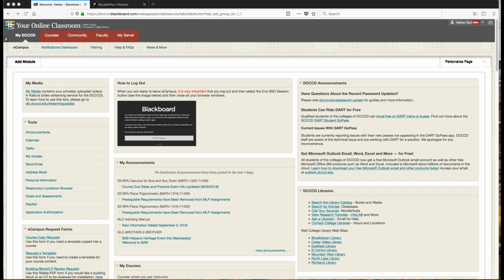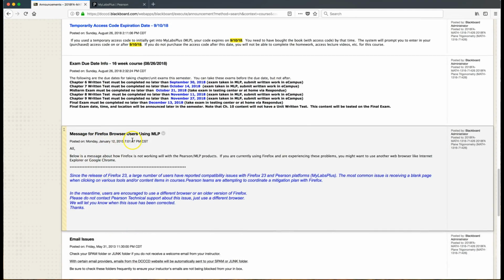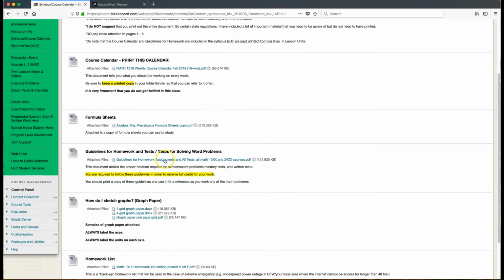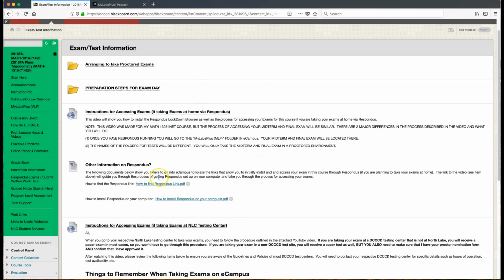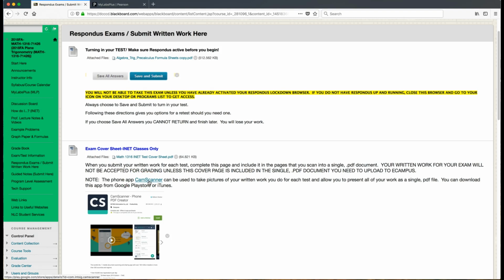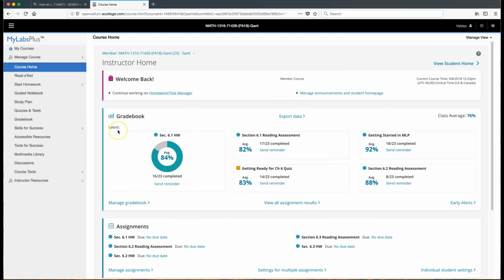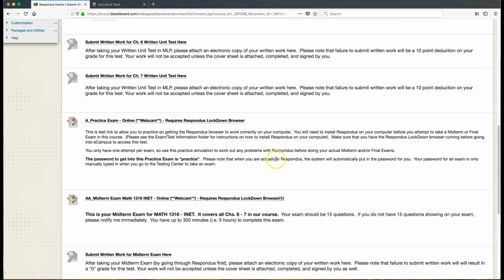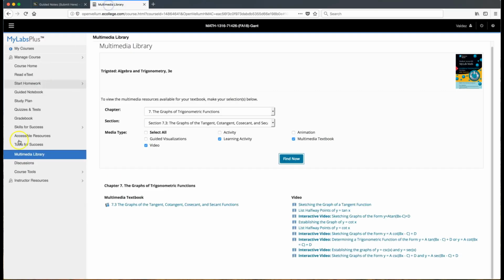eCampus and MyLabsPlus (MLP) Overview - Math 1316 INET (Nort